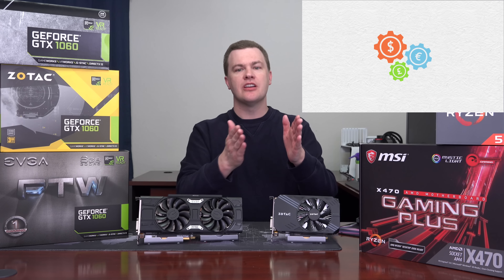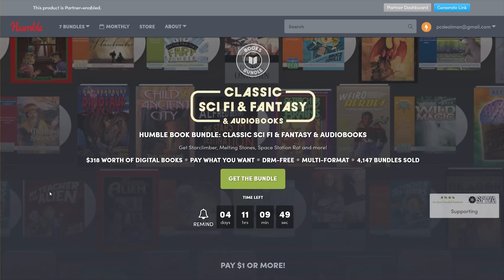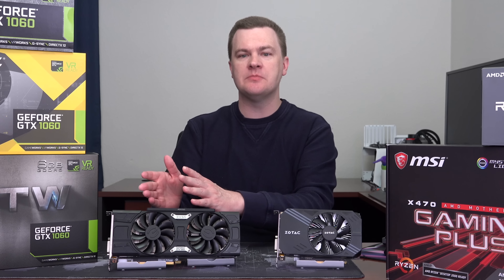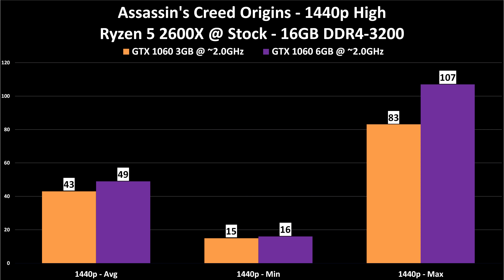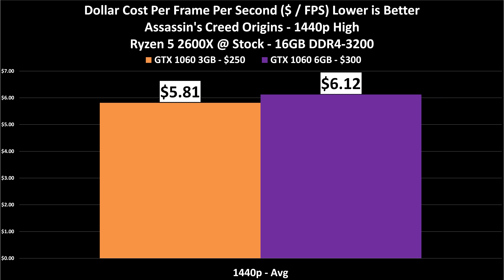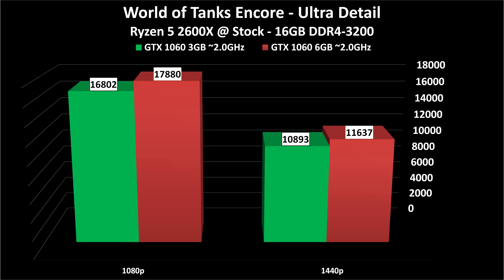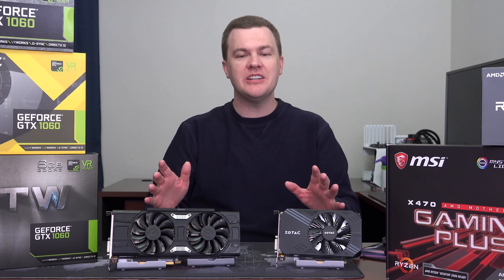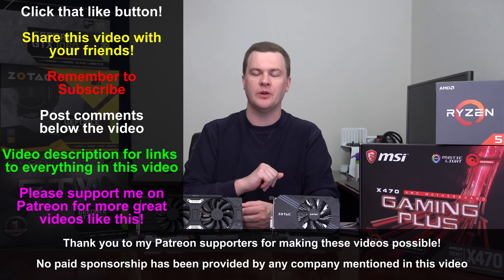GTX 1060 - 3GB vs 6GB - 2018 UPDATE - Which should you buy?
3GB vs 6GB - There are two types of GTX 1060 cards, which should you buy in 2018? - NEW Games Tested!
3GB GTX 1060 - @Amazon
6GB GTX 1060 - @Amazon

If you're serious about 1440p AAA Gaming - Step Up to GTX 1070 TI - You'll be glad you did!

8GB GTX 1070 TI - @Amazon